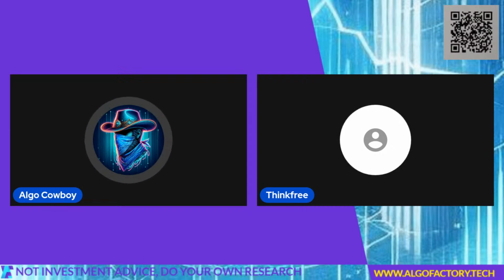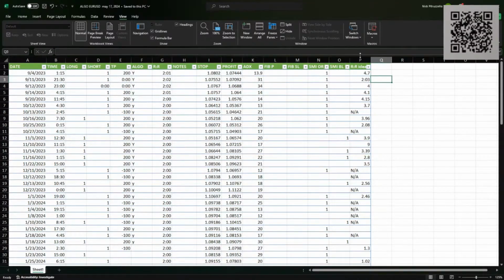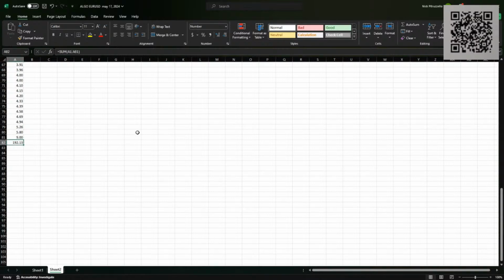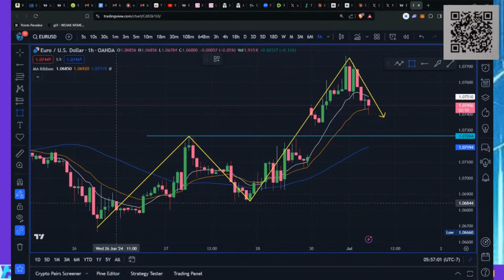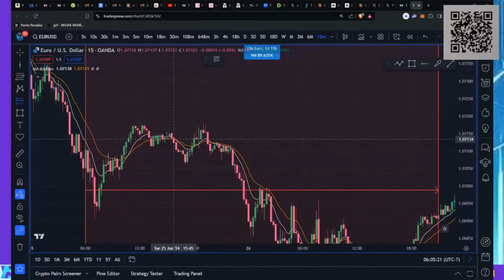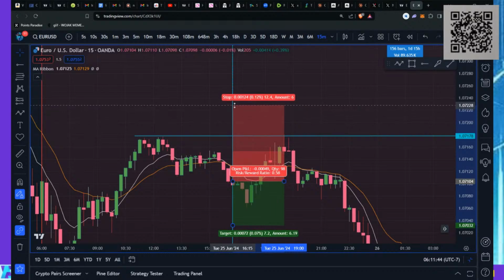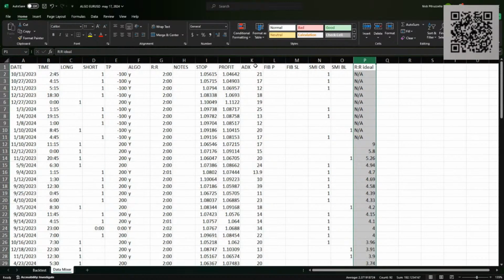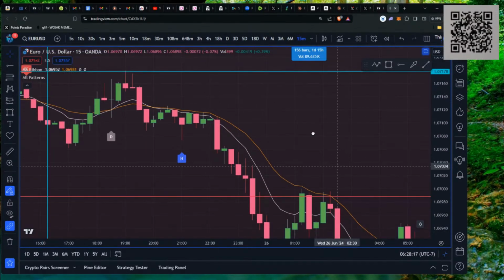Live Trading / Public Live Lab ASK QUESTIONS! Bitcoin, Forex, Stocks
Audio Credit